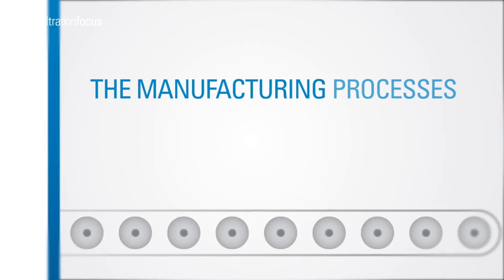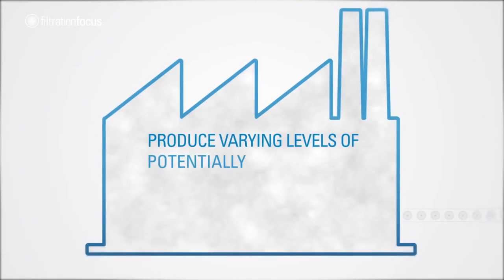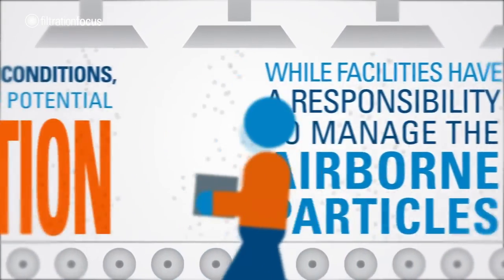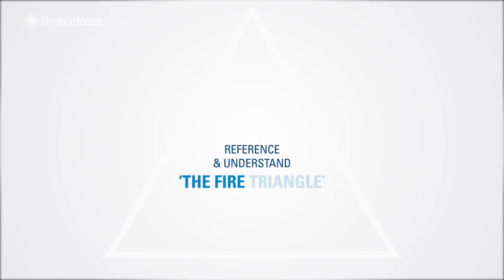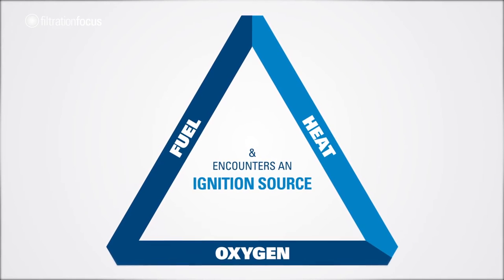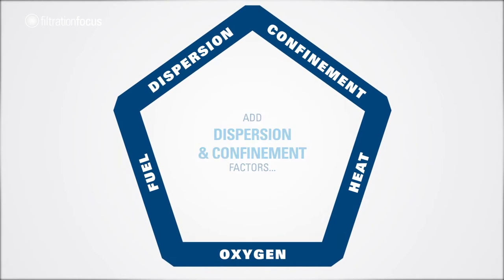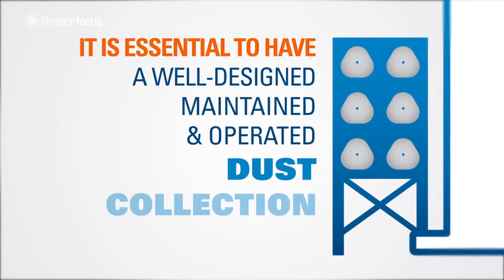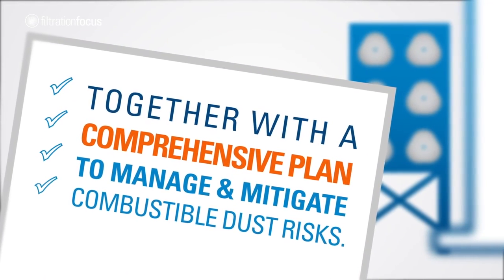Combustible Dust Management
It’s essential to have a comprehensive plan to manage and mitigate potential combustible dust risk. Learn more about prevention strategies that focus on ways to reduce the potential for a combustion event to occur in a dust collector